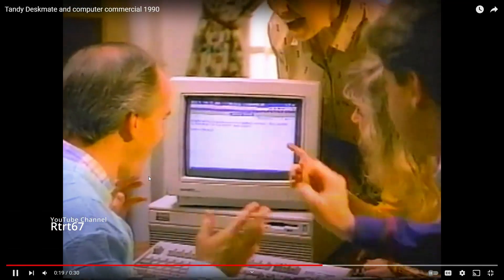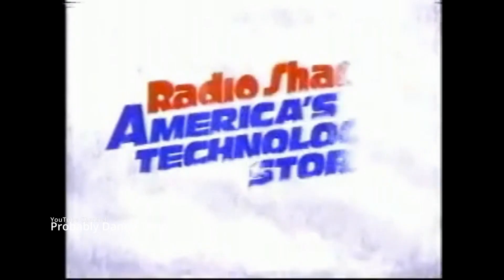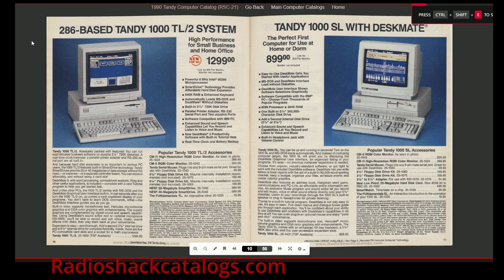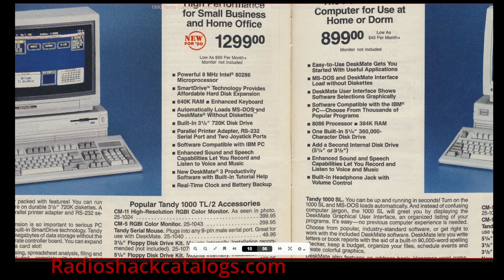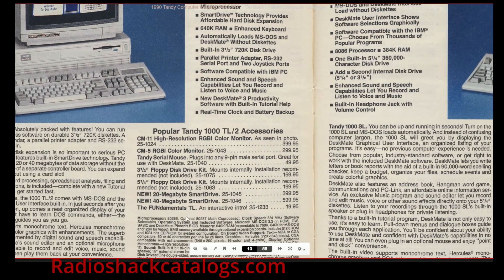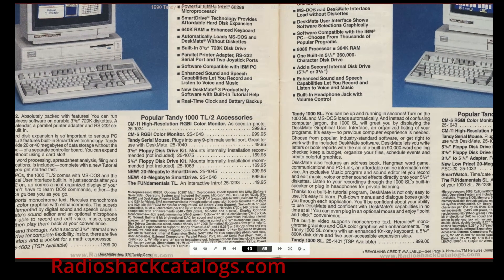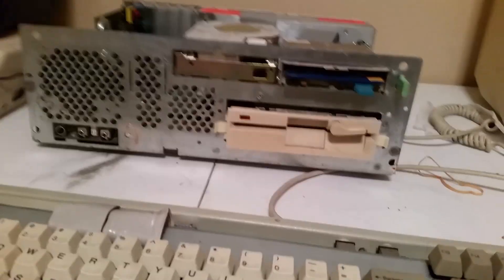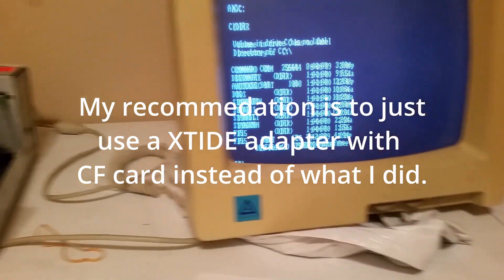Tandy 1000 TL/2 Showcase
My late SepTandy entry for 2022.
This is mostly to show the capabilities of the TL/2, which was one the most advanced Tandy 1000 model of it's time.
I will go into more technical detail in a later video.

I also used Radioshackcatalogs.com